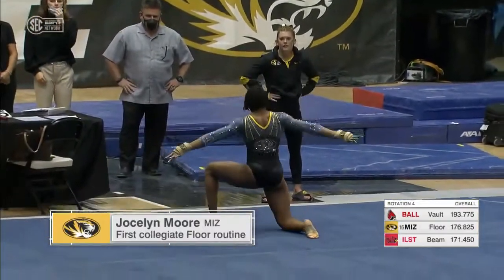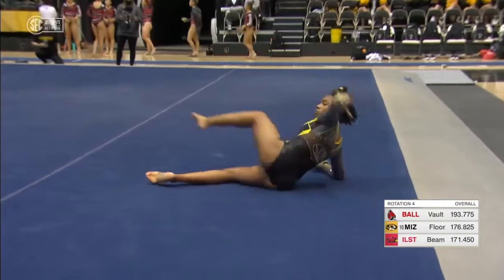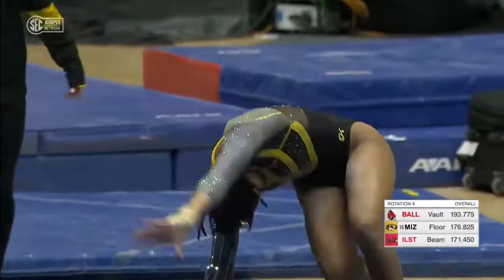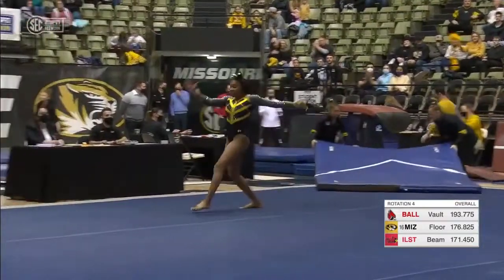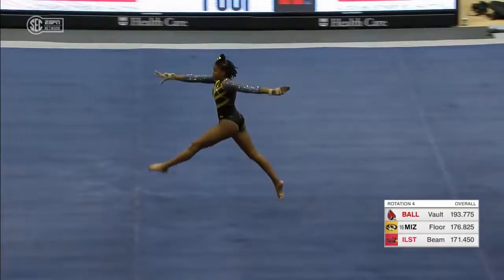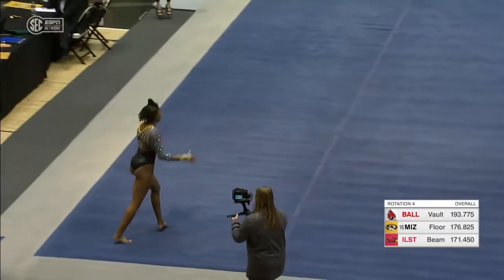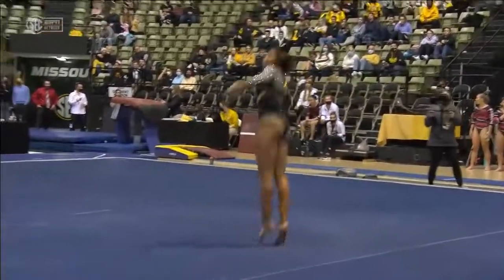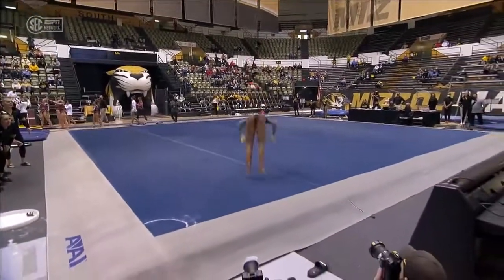Jocelyn Moore (Missouri) Floor 2022 vs Ball State & Illinois State 9.850